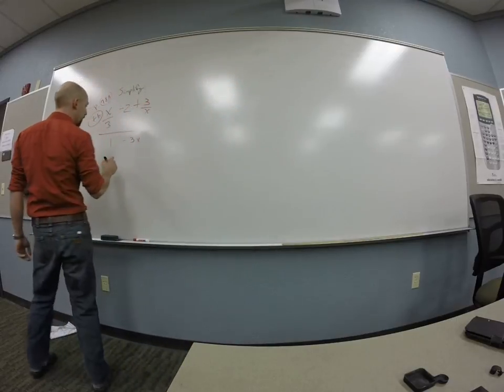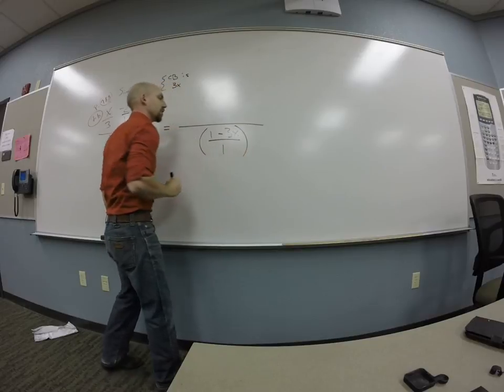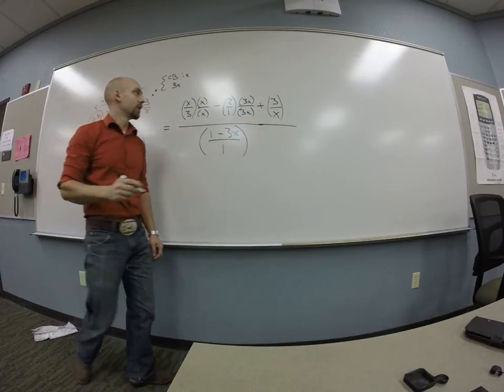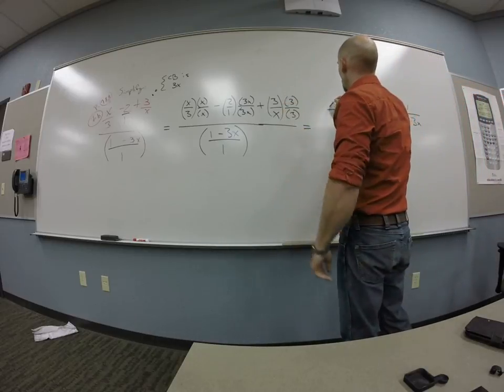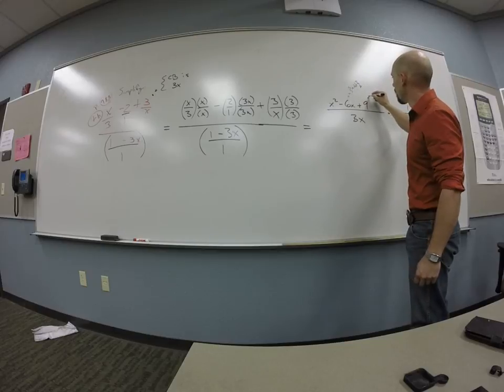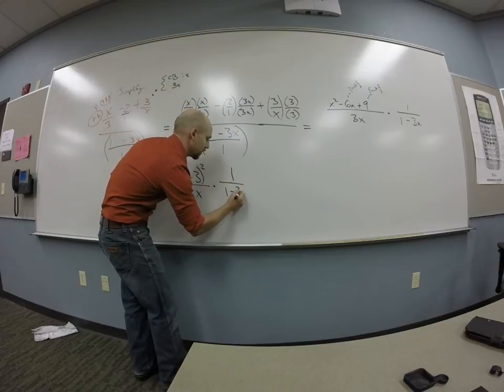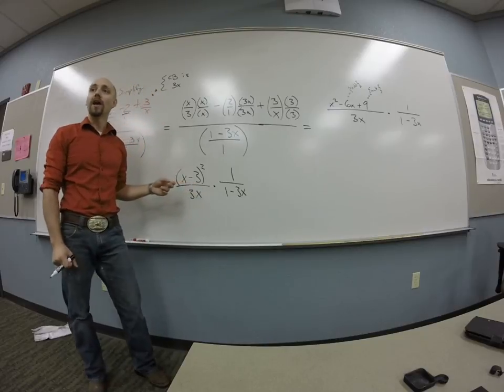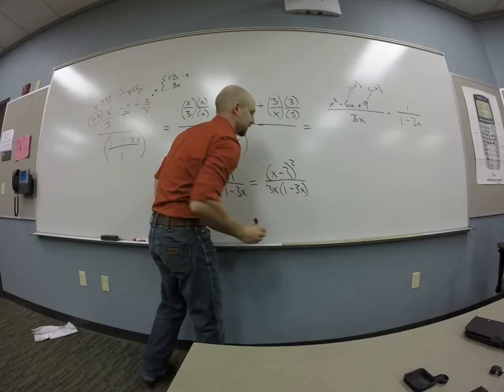7b Mastery (9.4ish)